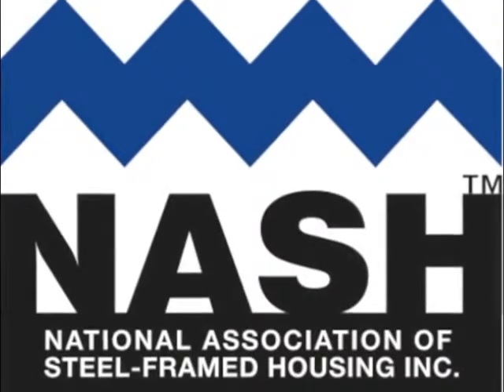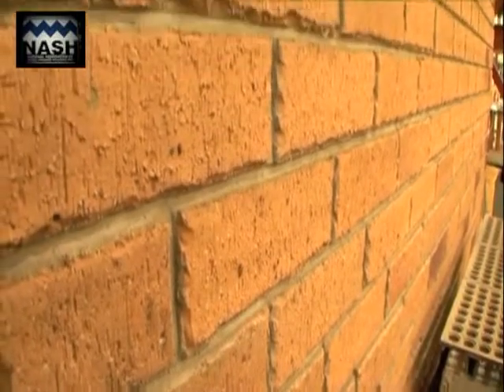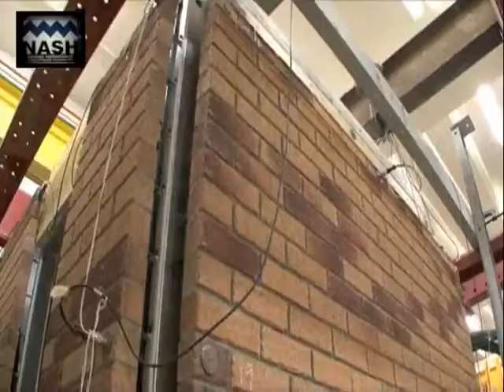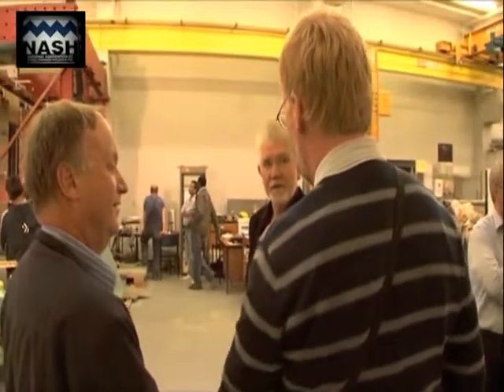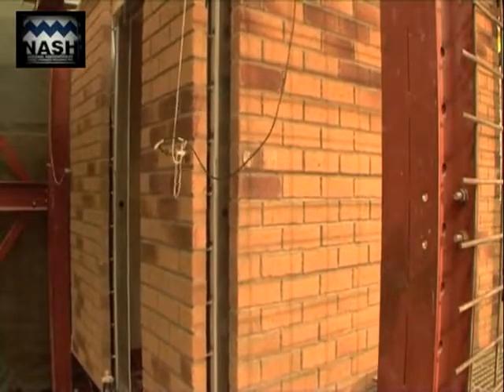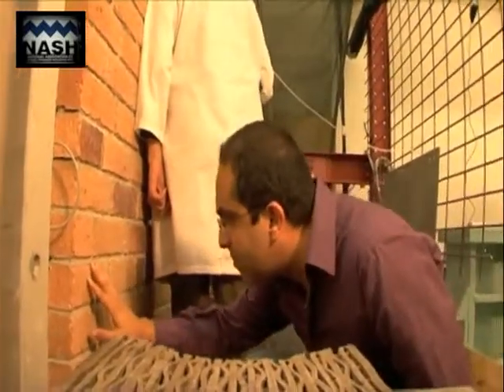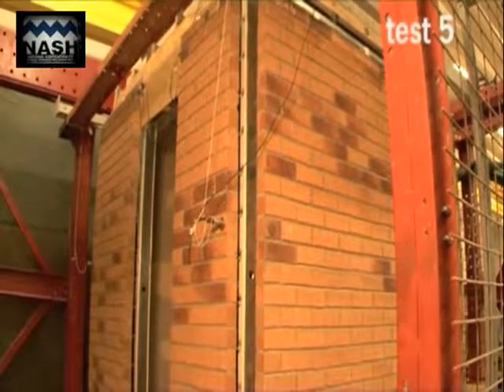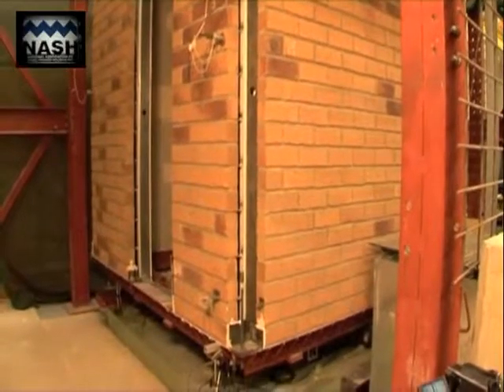3E dum odolnost proti zemetreseni - TEST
odolnost ocelové konstrukce - test na zemětřesení, odolnost zemětřesení, test na výdrž proti sedání zeminy, zemětřesení, Test Australské společnosti - odolnost rámové ocelové montované konstrukce z lehkých profilů